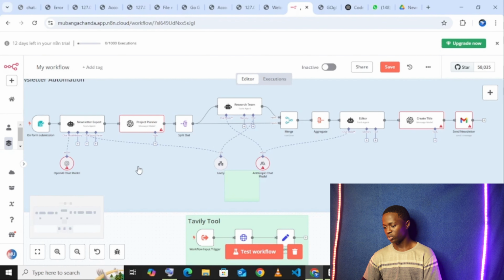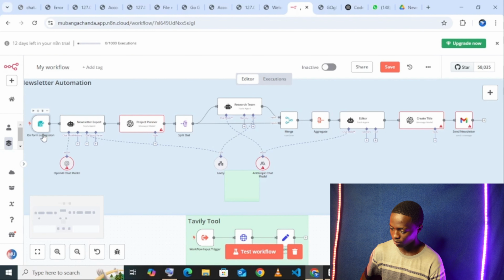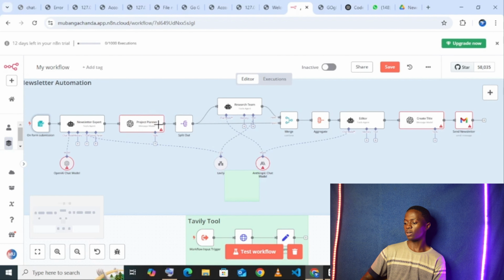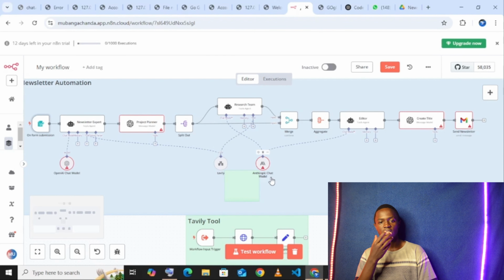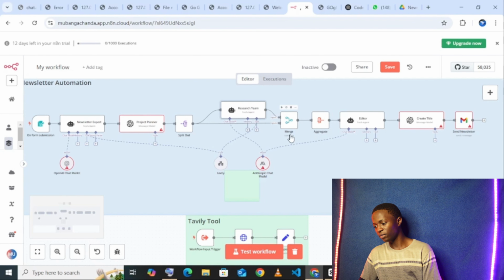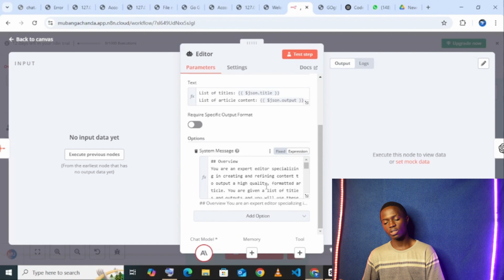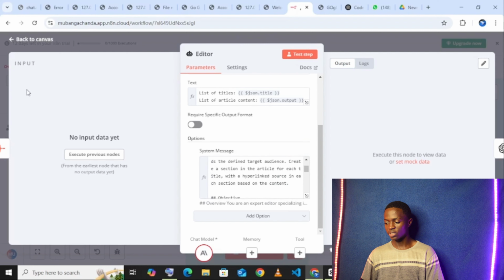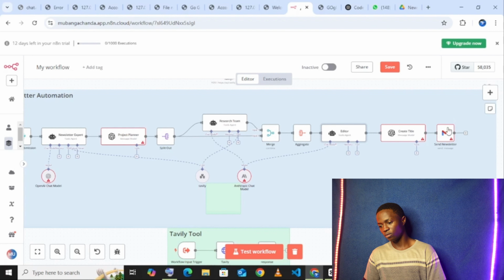Stop Sending Gmail Newsletters Manually! Automate with n8n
Manually sending newsletters in Gmail takes time—so why not automate it? In this video, I’ll show you how to use n8n to streamline your email workflow, saving time and effort.

You’ll learn:
✅ How to set up n8n for Gmail automation
✅ How to schedule and customize your newsletters
✅ How to make the process completely hands-free

Whether you're running a business or just want a smarter way to send emails, this guide will help!